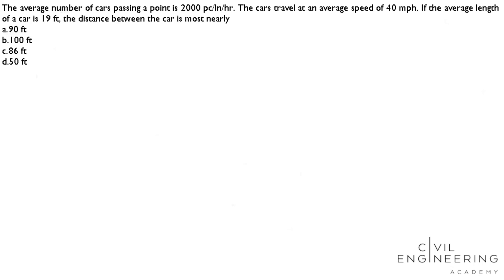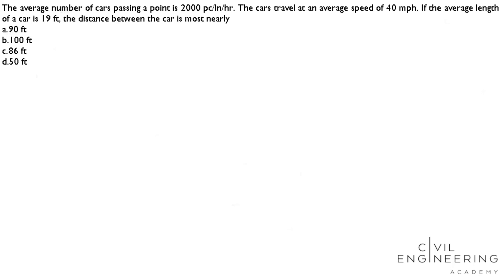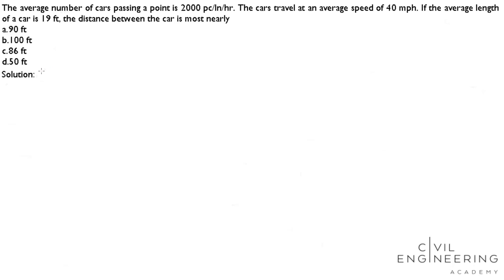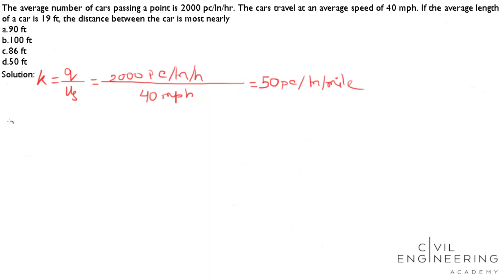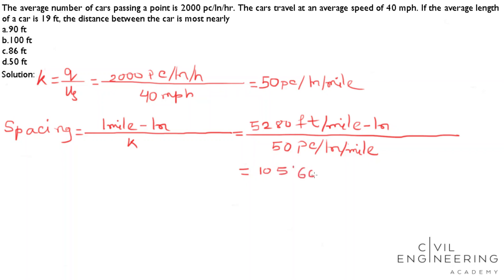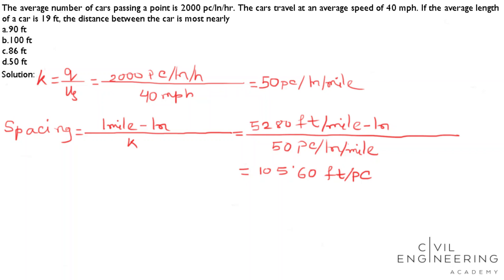Civil PE Exam - Transportation - Finding the Distance Between Cars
Come learn from Maithili as she goes over how to find the distance between cars on a measured roadway.  This is a common transportation PE problem so solve it on your own and then see how we do it!

What free PE training?

What free FE training?